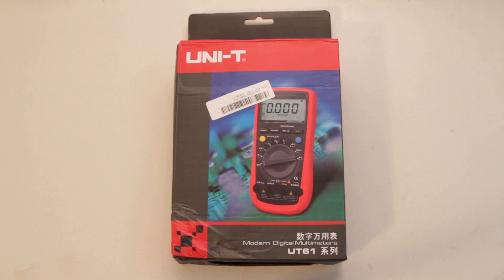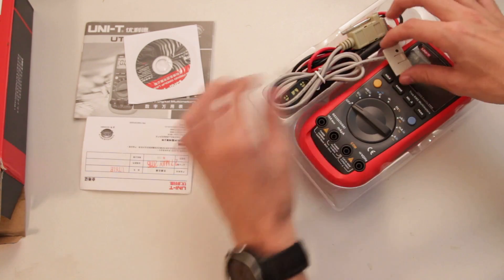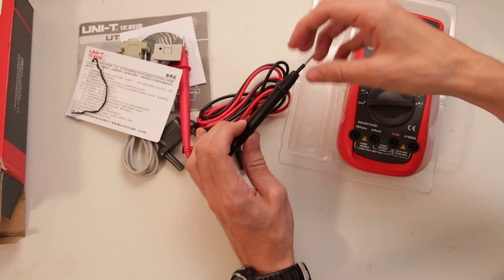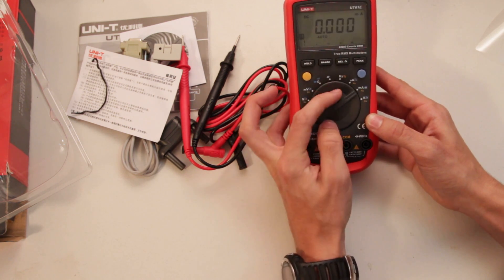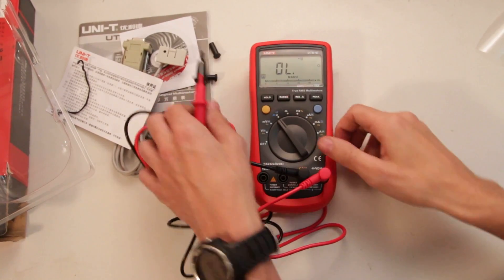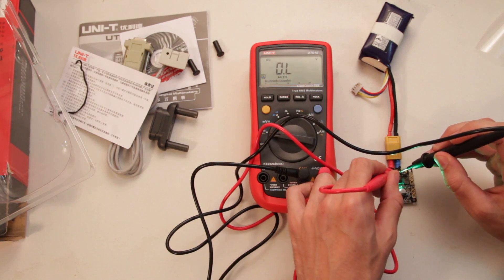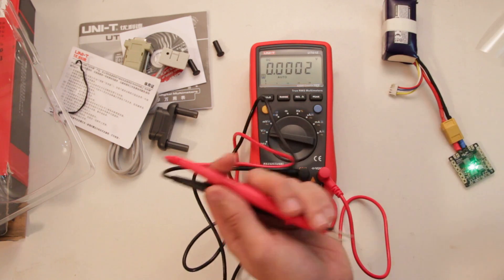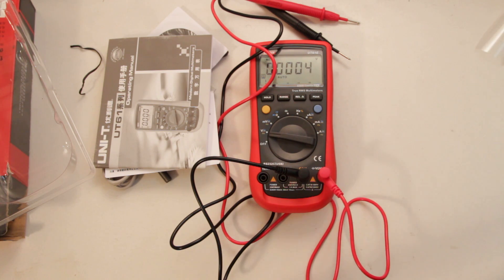Unboxing // Uni-T UT61E // 22.000 count // auto ranging multimeter